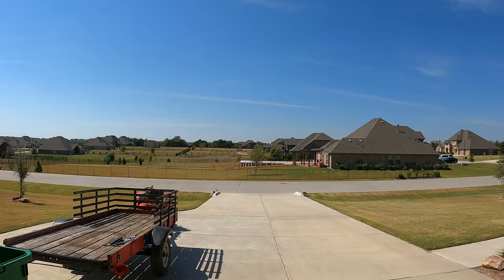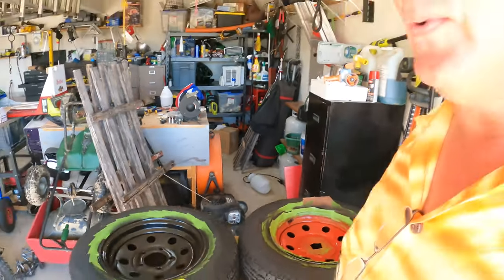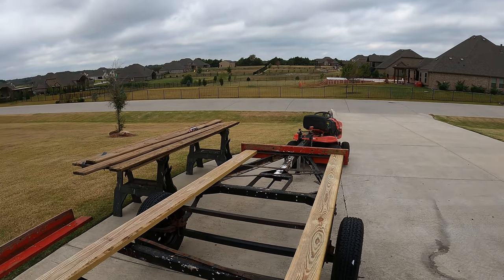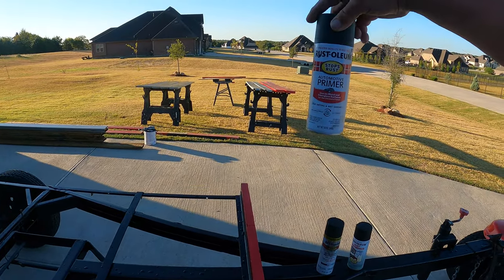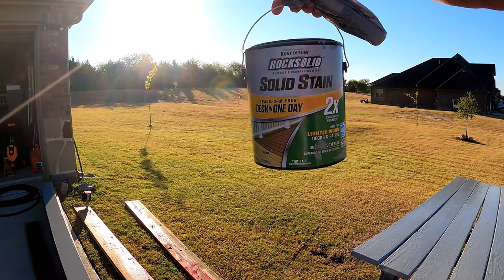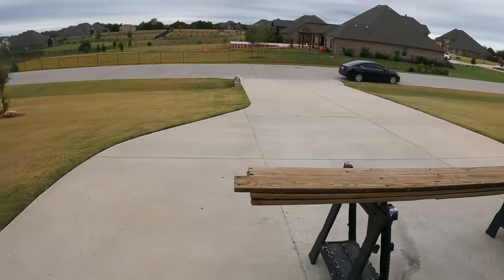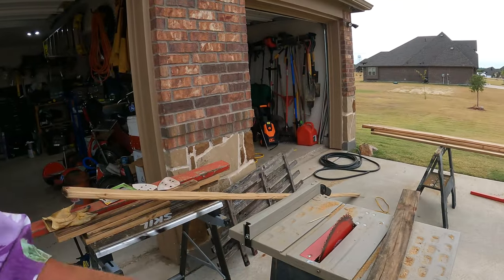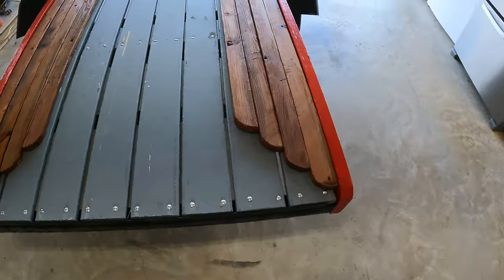Boat Trailer To Utility Trailer Build | Rebuilding The Big Boy Red Wagon!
Over 20 years ago I did a Boat Trailer To Utility Trailer Build. I created a big red wagon to pull behind my pickup and haul what ever I could fit into it. After 20 years and many many loads it is time to do another Boat Trailer To Utility Trailer Build or rather re-build.
I initially intended to just put a few coats of paint on the Red Wagon but when I took stock of the really poor condition of the Utility trailer from boat trailer, I decided it was time to do a complete overhaul of my Boat Trailer To Utility Trailer Build.
It took some time to strip the utility trailer down to the original metal boat trailer, sand, grind, prime and paint the original Boat Trailer To Utility Trailer Build. Replace the wood utility trailer floor with new decking and fabricate new sideboards out of the old trailer floor.
In the end I completely rebuilt the little red wagon and made a few improvements to my Boat Trailer To Utility Trailer Build.
Come along with me on my Boat Trailer To Utility Trailer Build adventure!